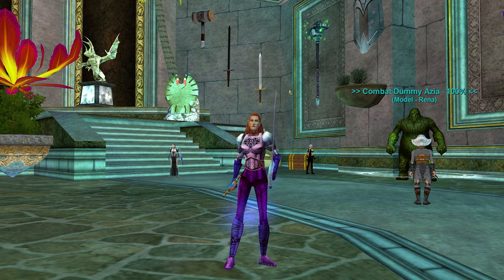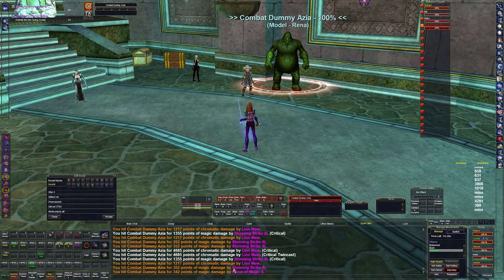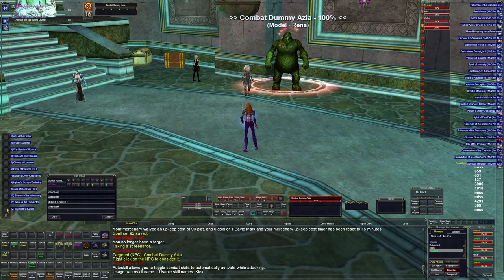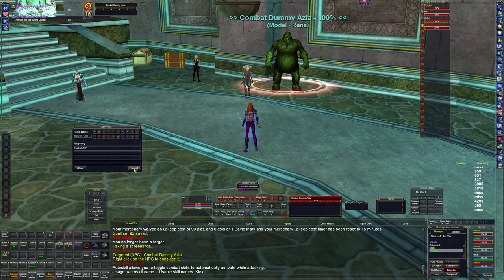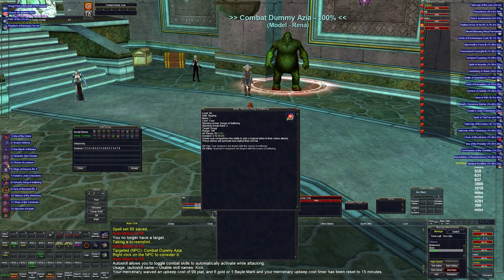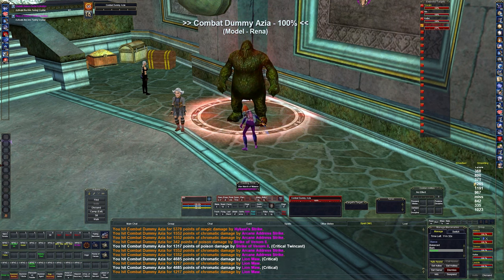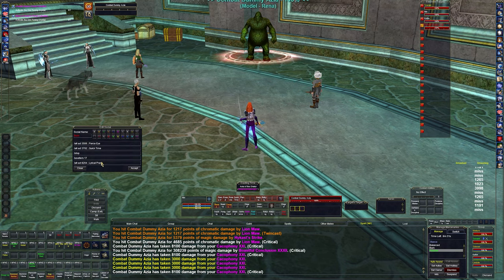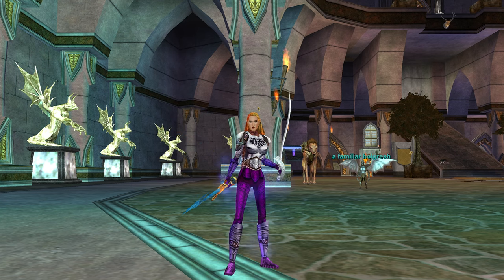Everquest - Level 95 - Bard Setup Guide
My Current setup for my level 95 Bard, a bit boxing focused but should be useful.